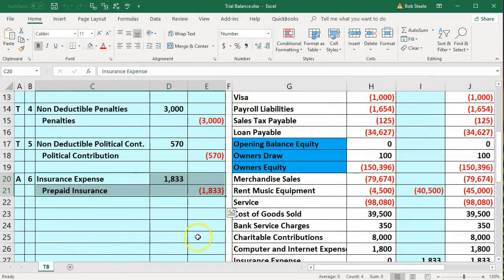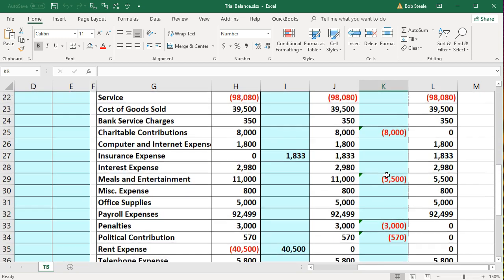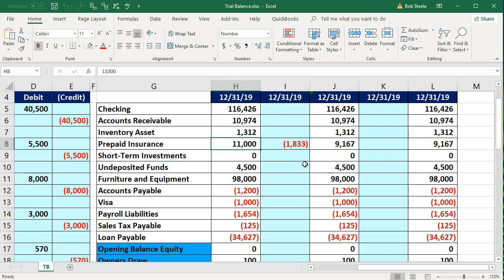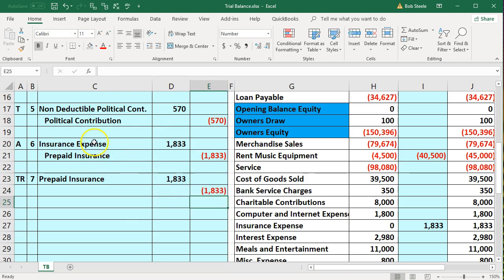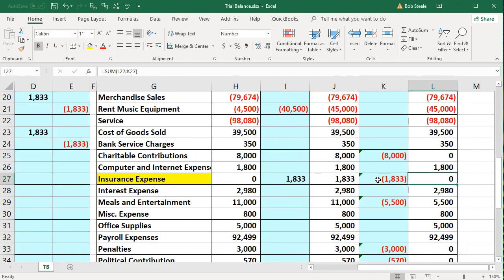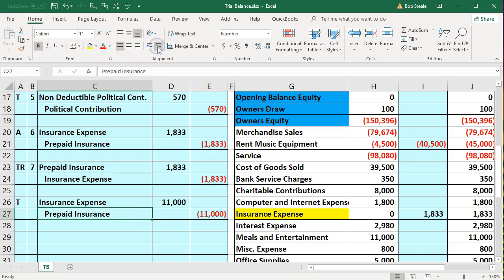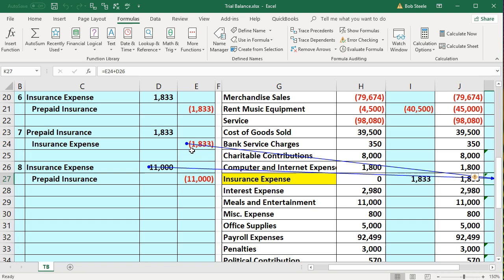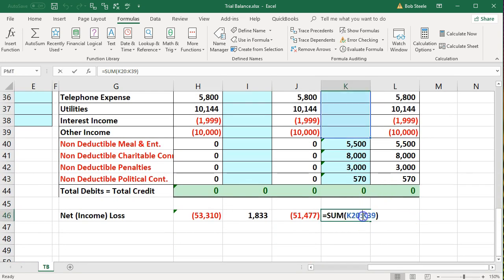Tax Entry Prepaid Insurance Excel